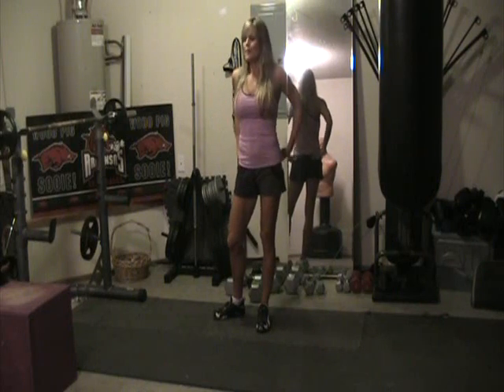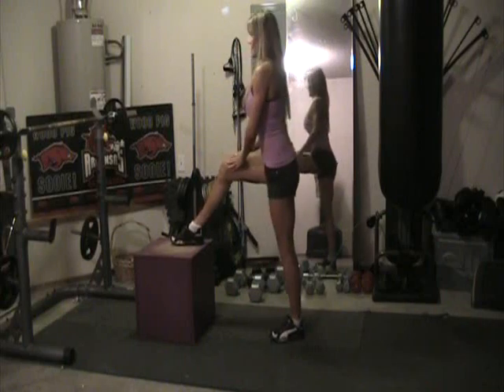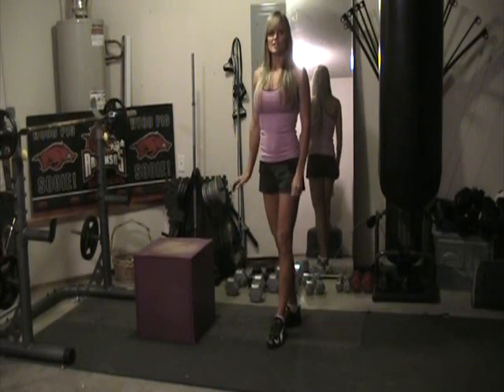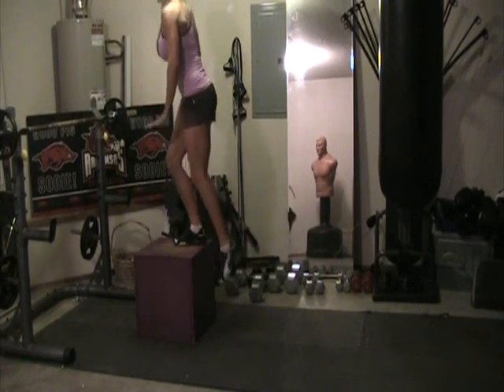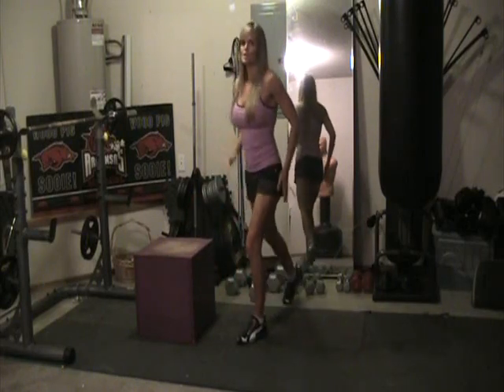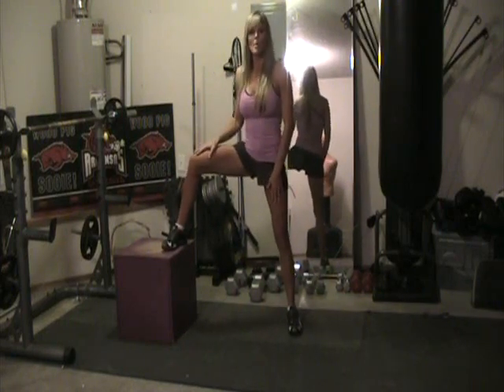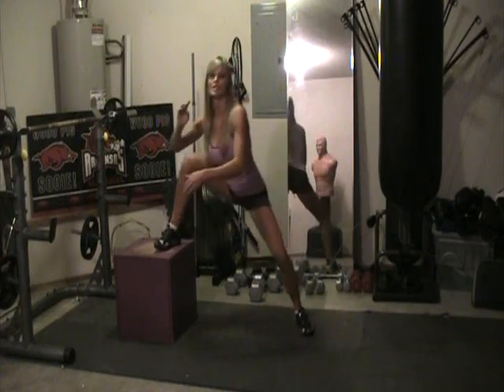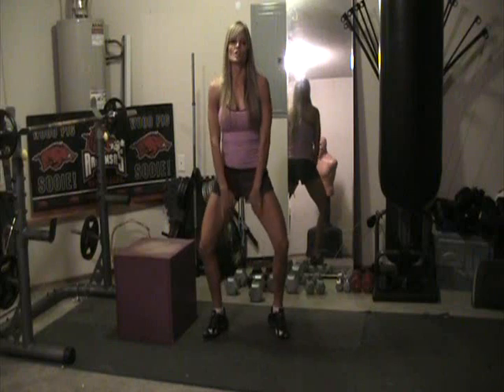Lunge Variations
fitness watch as I demonstrate lunge variations that will help you attain your lower body fitness goals Official